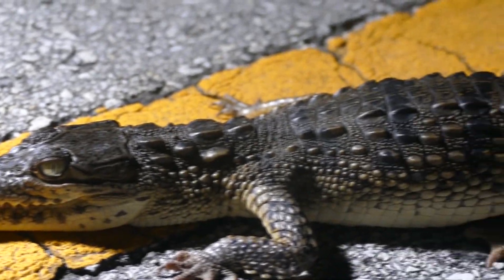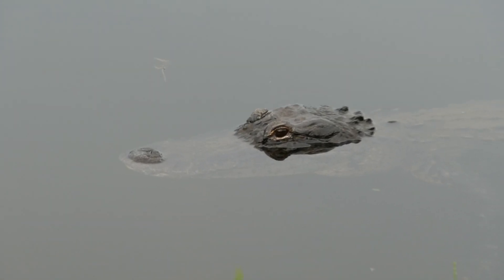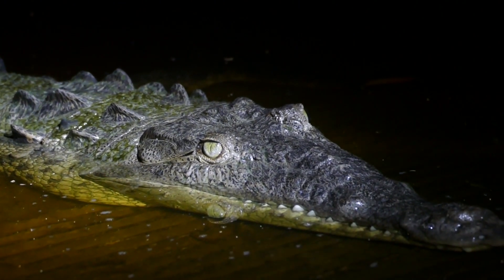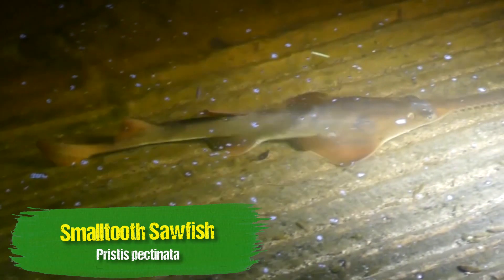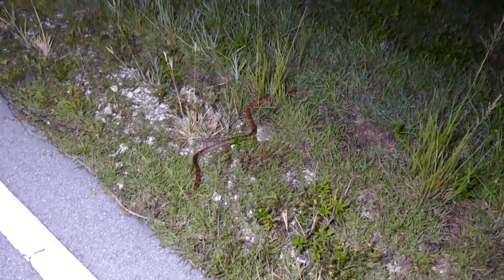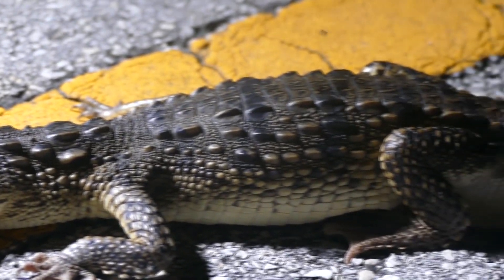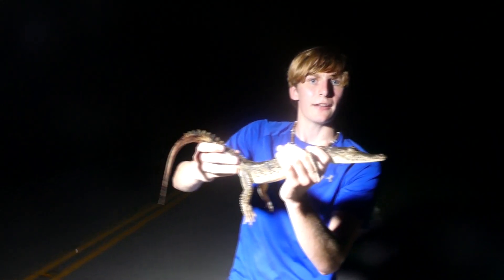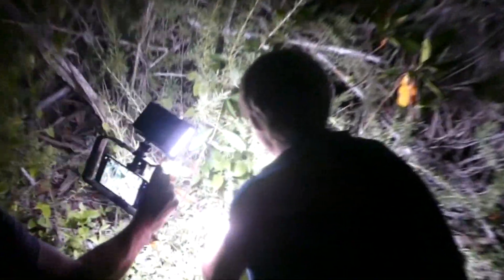Crikey! Up close with American Crocodiles!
Wanna keep up to date with all our adventures?

America is home of the American Alligator, so not many people think "crocodile" when they think of crocodilians from North America, but it's home to a few crocodile species, one of which can be found off the southern coast of Florida, and is a critically endangered species. Luckily, on our trip down to south Florida, we got the chance to get up close with some American Crocodiles!

Join Cajun Boy (Zachary Gray) as we go on the adventure of a lifetime and go one on one with some endangered american crocs! As always we hope y'all enjoy this video! :D

The american crocodile is an endangered species found throughout the Caribbean Islands and Central America. In the southern tip of Florida, down in the brackish waters and coastal mangroves, crocs are an endangered and protected species, however, we were able to handle our crocodile under special permission, otherwise, touching these crocs, baby or not, is a big no-no. American crocodiles don't get as large as their cousins over in Africa and Australia, and they also don't get nearly as big as Nile crocodiles or saltwater crocodiles. While crocs are seen as the more aggressive crocodillian species, american crocodiles are normally quite passive, as long as they aren't disturbed or touched, they are fairly shy animals.